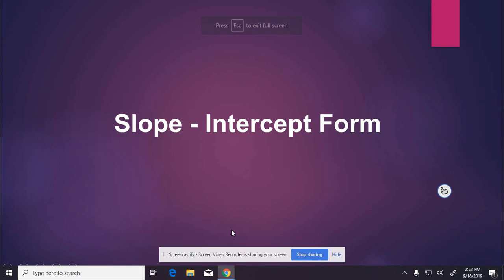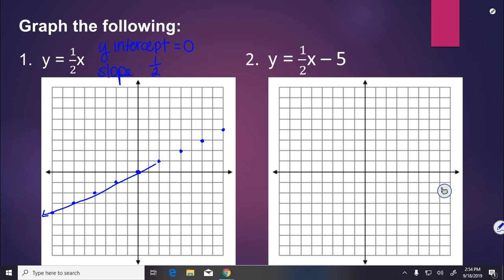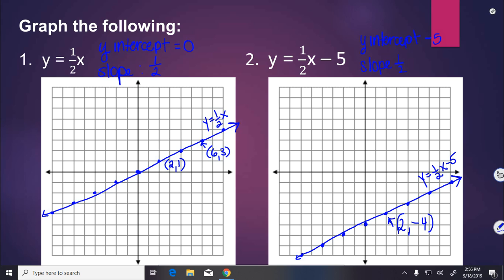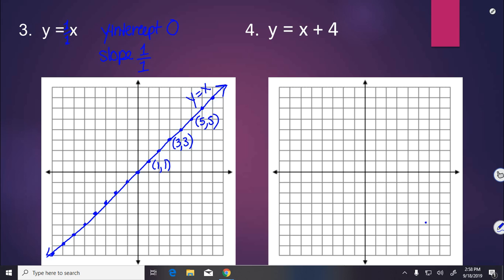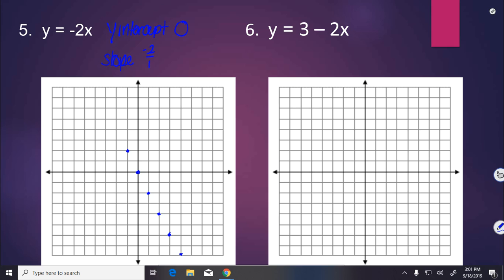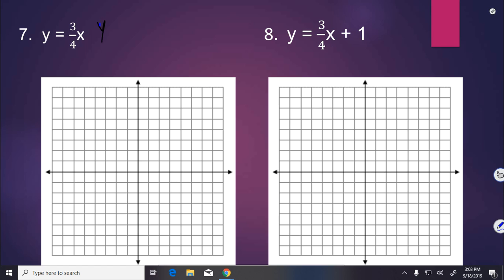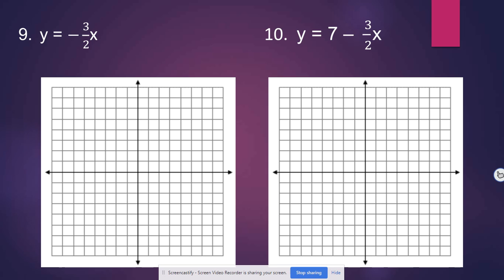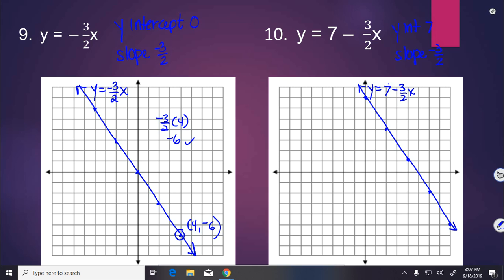Slope - Intercept Form